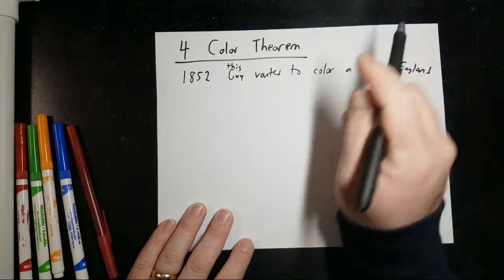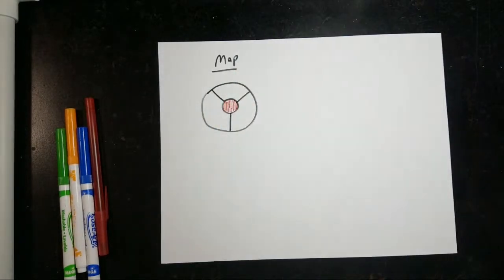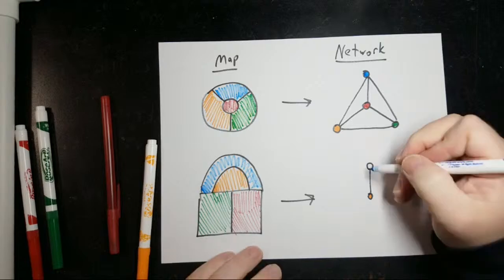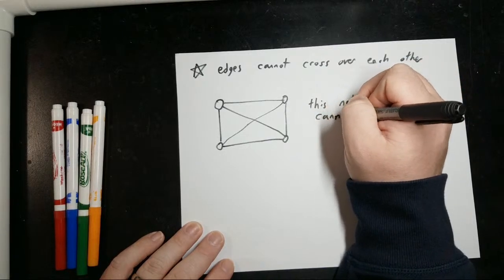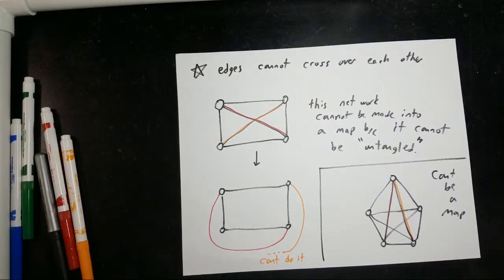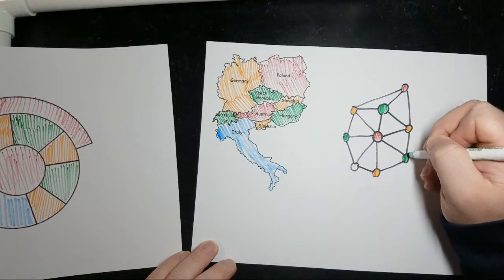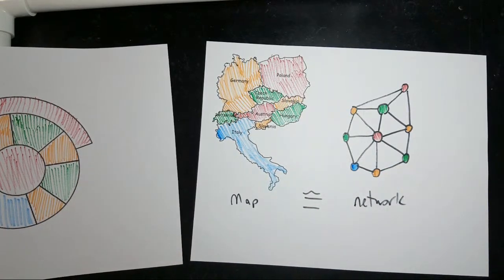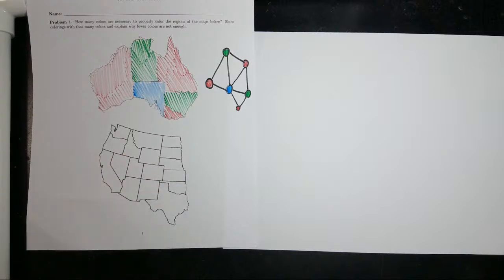Discrete Math 4 Color Theorem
Time Stamps
0:10:30 Beginning of lesson
0:15:20 1st Examples with Maps
0:18:55 Convert 1st Examples to Networks
0:22:28 Additional Notes
0:28:55 Next example of 3 by 3 grid
0:33:15 Next example of circular map
0:36:13 Map of Europe
0:39:18 Side by side of circular and Europe map being the same
0:40:41 Network of Europe map
0:43:43 Map and network of Australia
0:47:49 Map and network of Western US
0:59:28 Discussion of map of entire US
1:01:41 Challenge map
Maps for Lesson